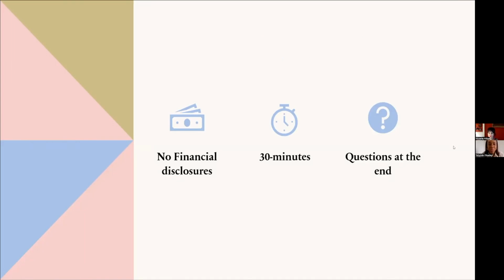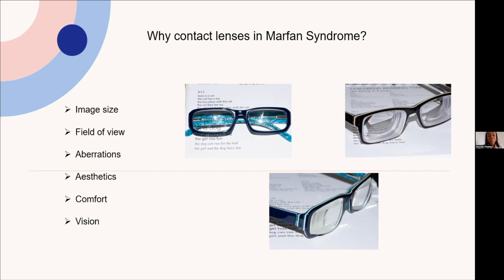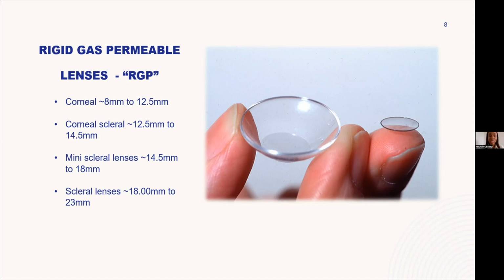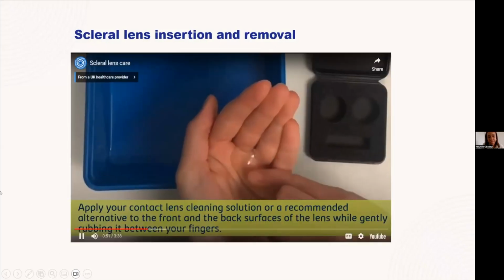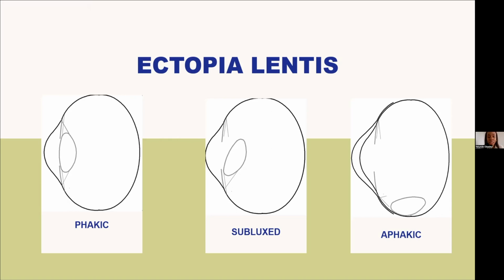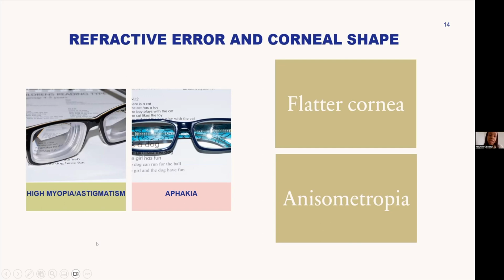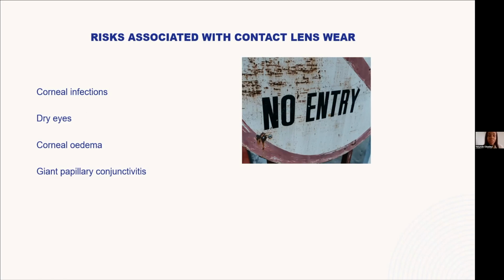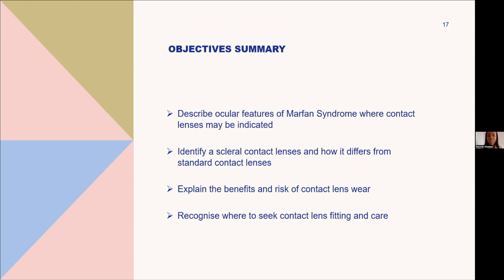Contact and Scleral Lenses in Marfan Syndrome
Yetunde Obadeyi BSc (Hons) MCOptom MSc DipTp (IP) Glau Higher Cert.